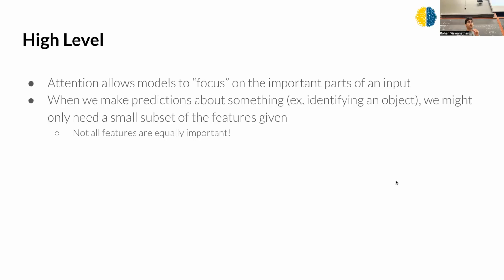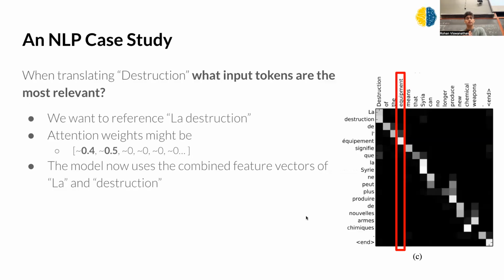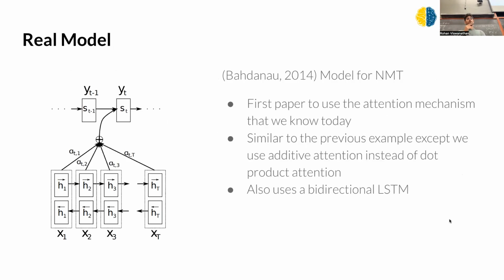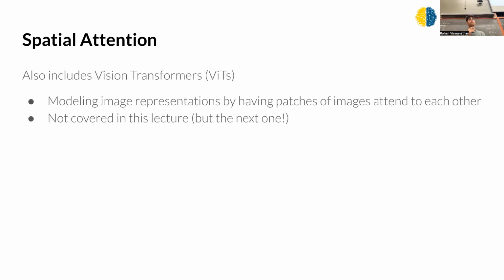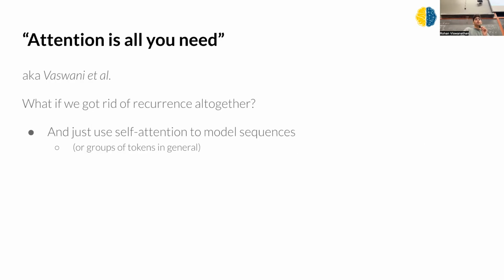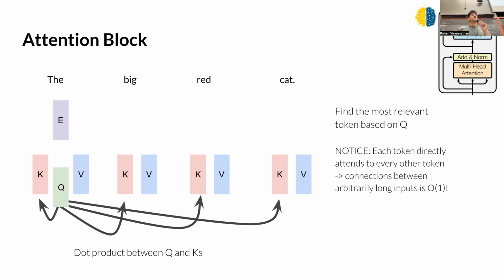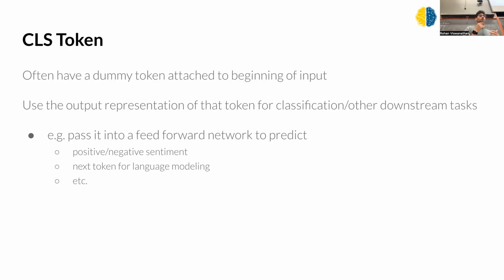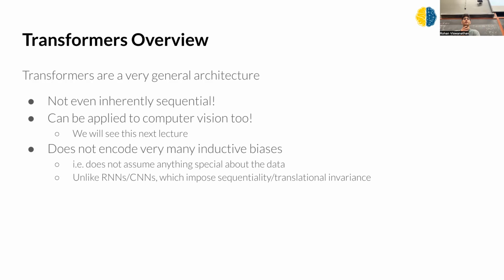CS 198 126: Deep Learning for Visual DataLecture 11 Attention and Transformers